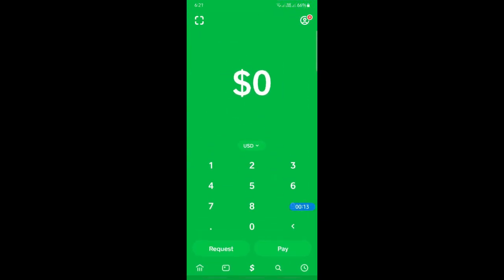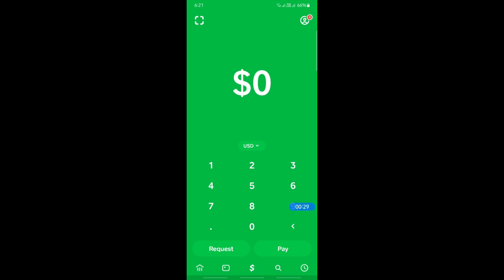How to Pay with Cash App Without a Card at Walmart (Best Method)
Looking for the best method to pay with Cash App without a card at Walmart? Watch this video to learn how to easily make your transactions hassle-free!